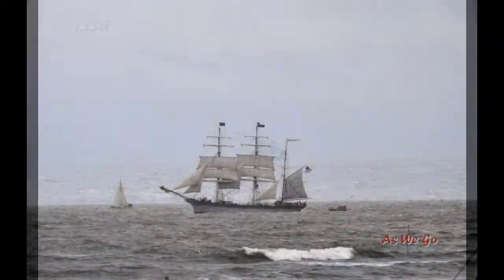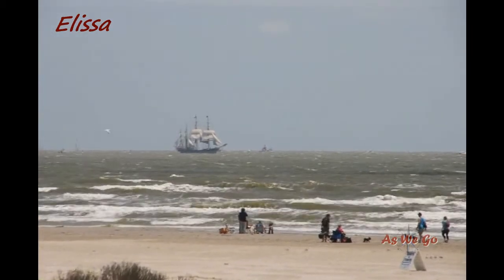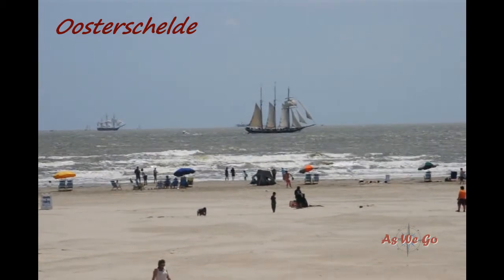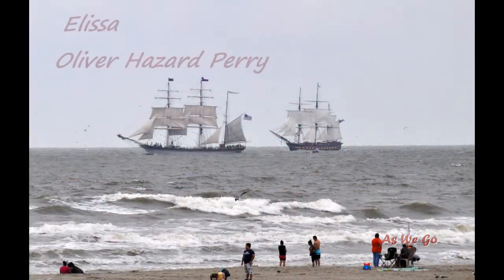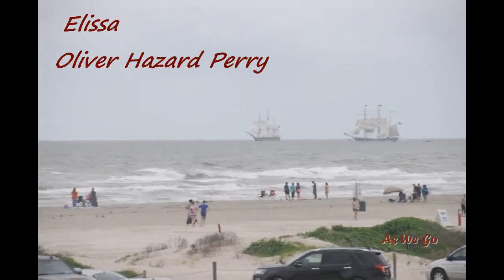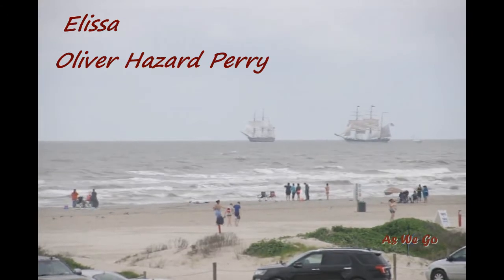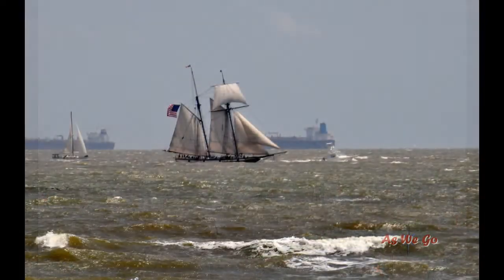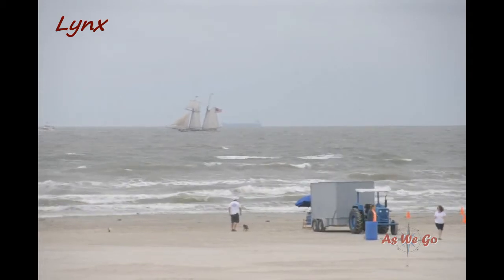Tall Ships Galveston - Parade of Sail - April 2018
Tall Ships Galveston Parade of Sail: Join As We Go as we share a series of brief videos from our experiences at Tall Ships Galveston.
First up, The Tall Ships Galveston Parade of Sail.

We watched the parade from the deck at Stewart Beach on what proved to be a very breezy, overcast day. The weather wasn’t beautiful, but the boats were!